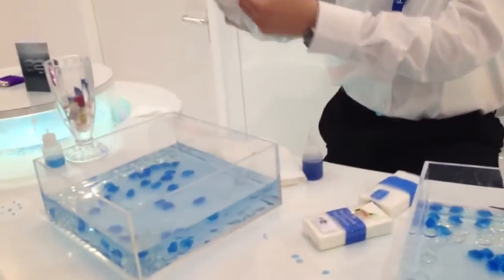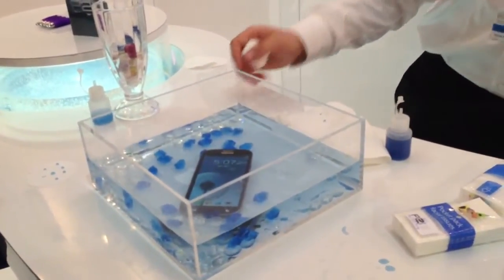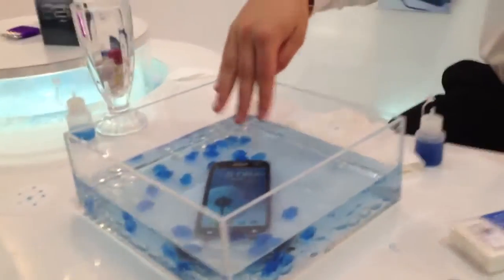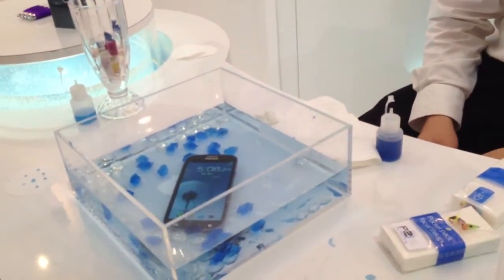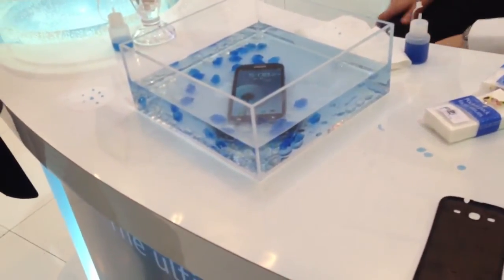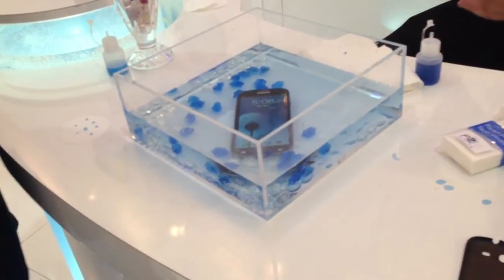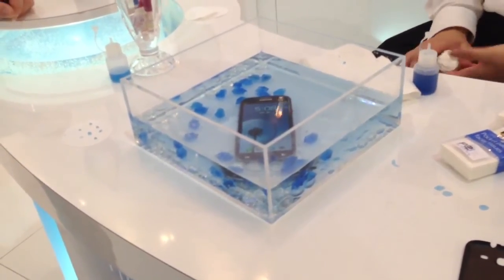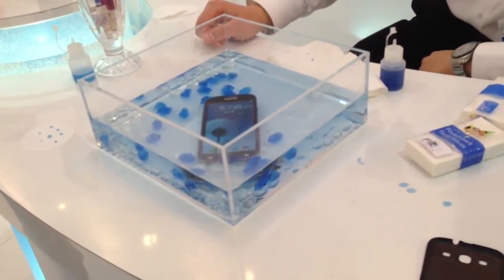Samsung Galaxy III sobreviviendo a una inmersión acuática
Vemos como gracias a una "perlas" situadas en el fondo del cubo el agua sufre hidrofóbia, el cual repele el contacto con cualquier objeto, lo que permite que no penetre mas allá de la superficie externa del teléfono. Todo esto sin necesidad de envolver el dispositivo.

También vi como se sumergía un pañuelo de papel absorbente y se sacaba completamente seco gracias a esta tecnología, aunque por desgracia no lo gravé.

Visto en en el MobileWorldCongress 2013 celebrado en Barcelona.